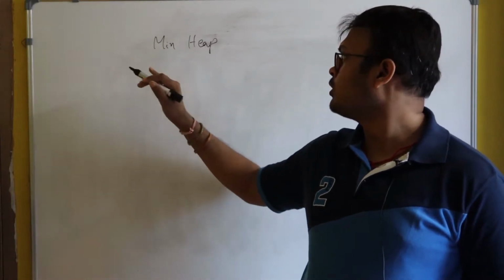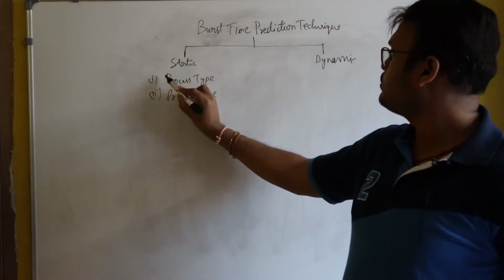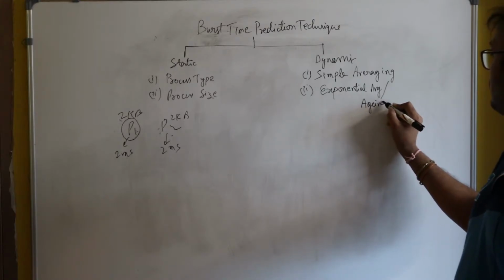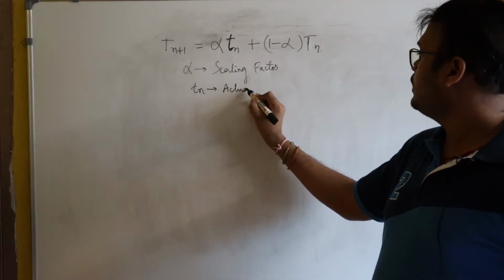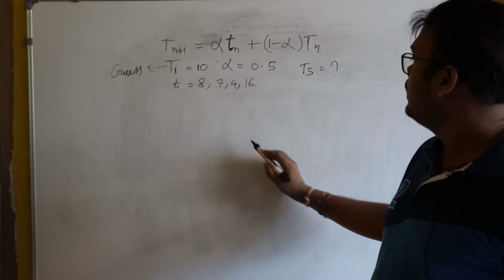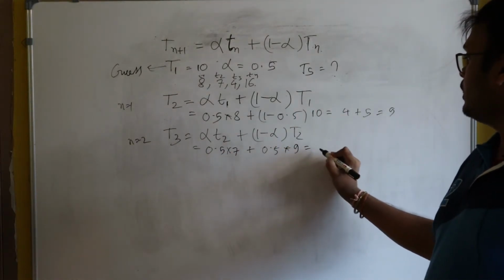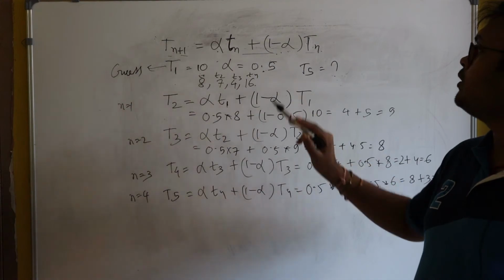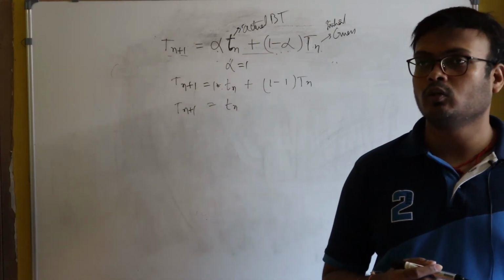Exponential Ageing (Burst Time Prediction Technique) CPU Scheduling Algorithm // OS // CS - GATE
1. Keep calm and watch all the videos.